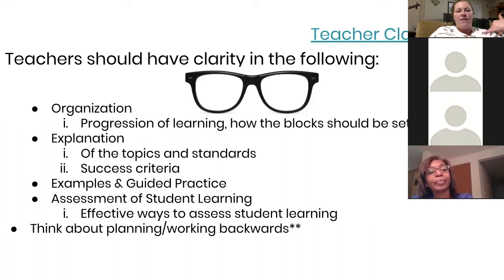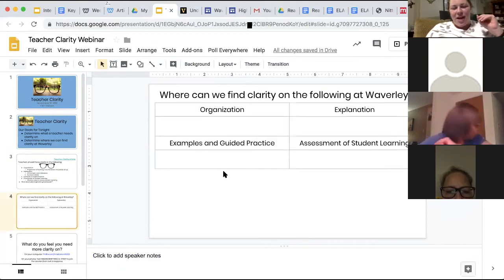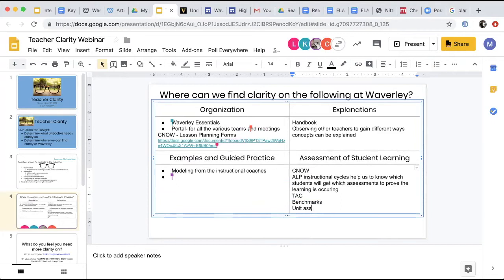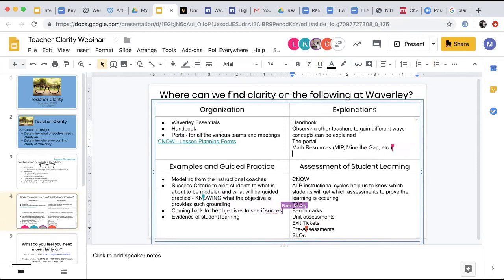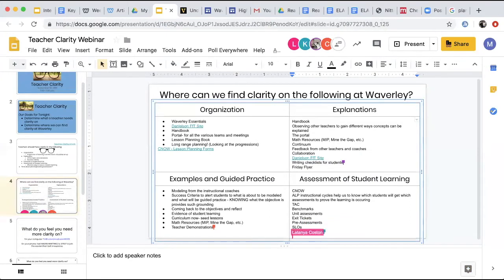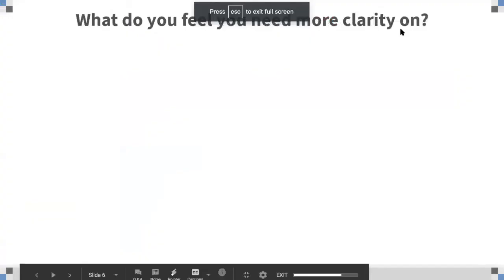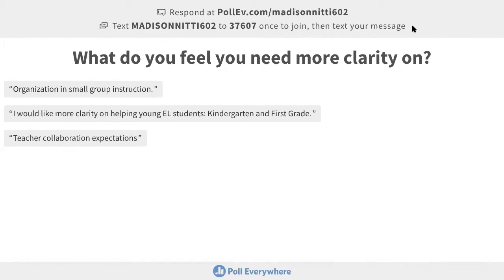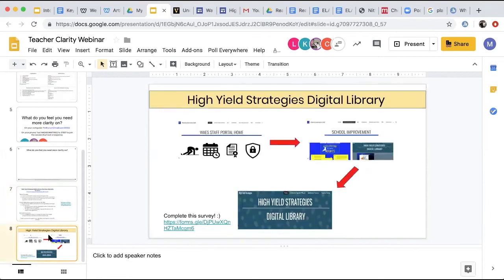Teacher Clarity PL